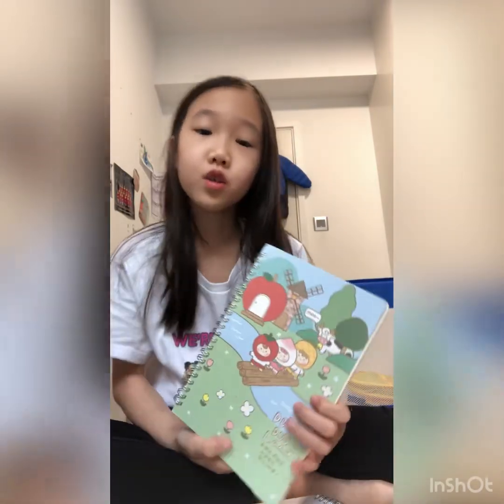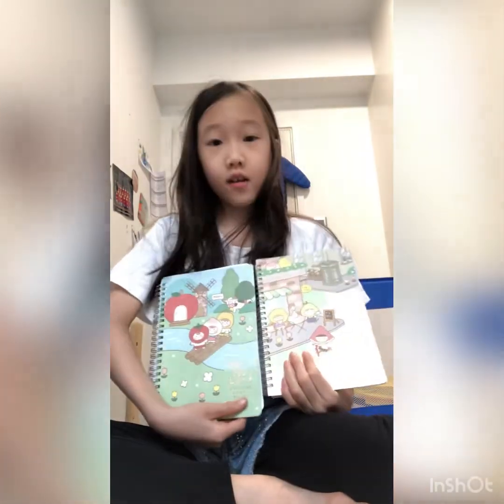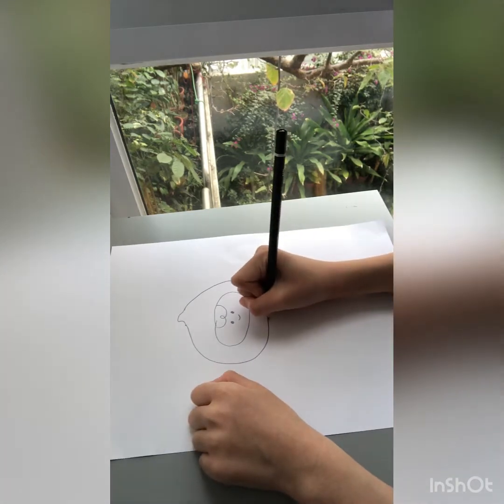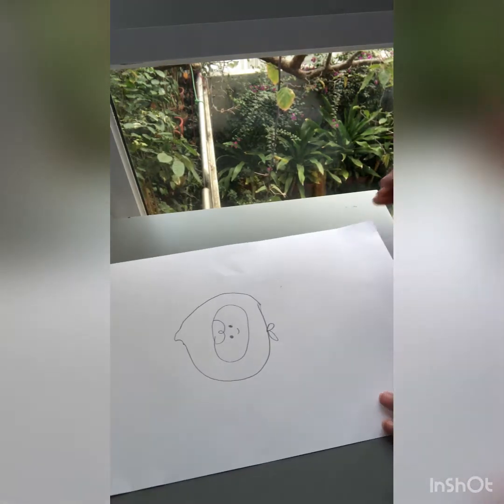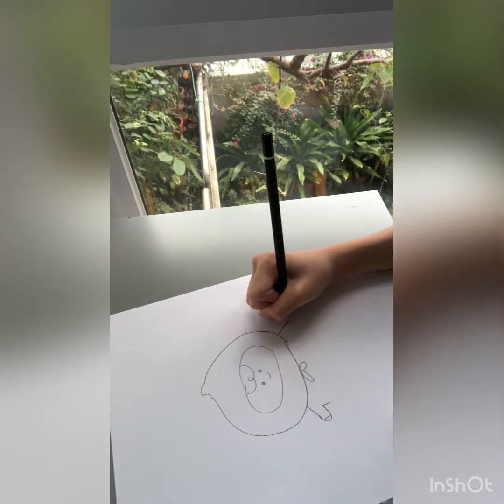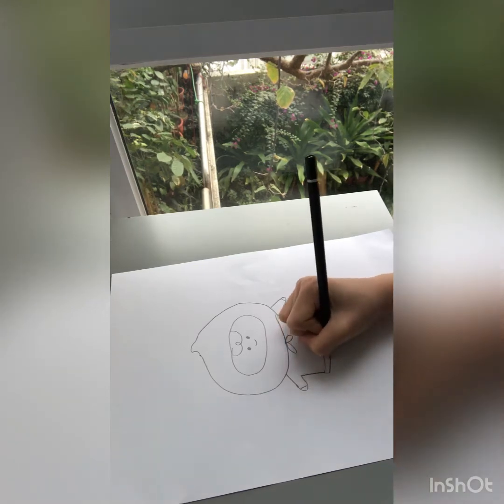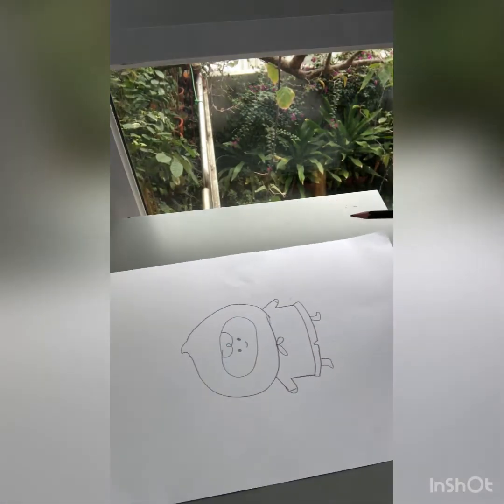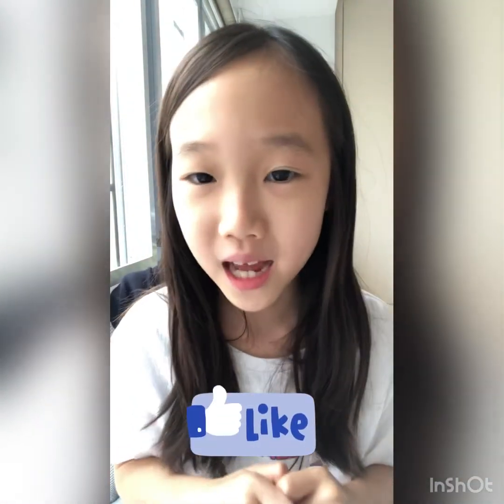How to draw a cute peach 🍑 character! ( inspired by a notebook!)